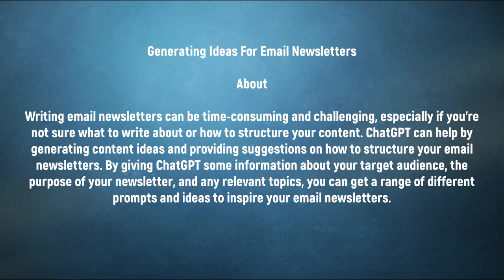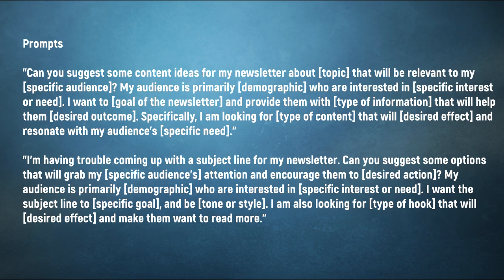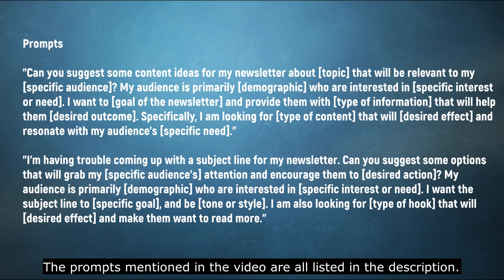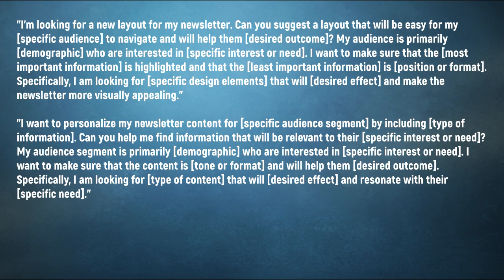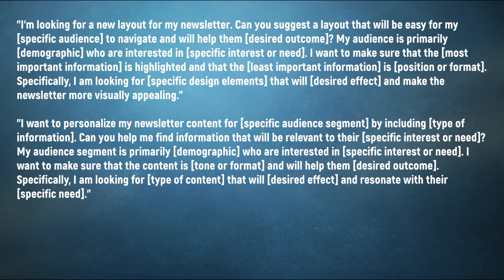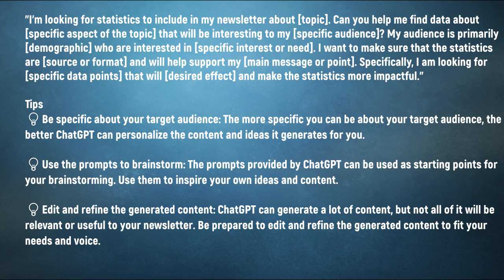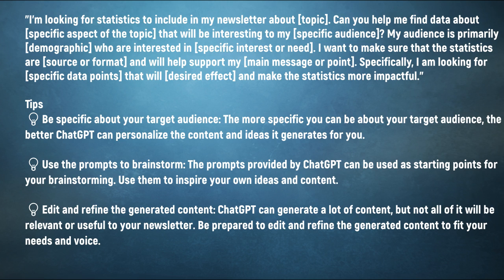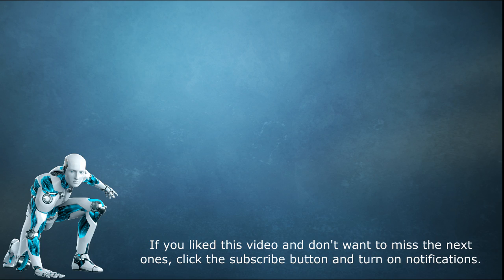Generating Ideas For Email Newsletters » ChatGPT Prompts » Email Marketing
Power your marketing and business strategies with ChatGPT's expert help in creating prompts.

Prompts

"Can you suggest some content ideas for my newsletter about [topic] that will be relevant to my [specific audience]? My audience is primarily [demographic] who are interested in [specific interest or need]. I want to [goal of the newsletter] and provide them with [type of information] that will help them [desired outcome]. Specifically, I am looking for [type of content] that will [desired effect] and resonate with my audience's [specific need]."

"I'm having trouble coming up with a subject line for my newsletter. Can you suggest some options that will grab my [specific audience's] attention and encourage them to [desired action]? My audience is primarily [demographic] who are interested in [specific interest or need]. I want the subject line to [specific goal], and be [tone or style]. I am also looking for [type of hook] that will [desired effect] and make them want to read more."

"I'm looking for a new layout for my newsletter. Can you suggest a layout that will be easy for my [specific audience] to navigate and will help them [desired outcome]? My audience is primarily [demographic] who are interested in [specific interest or need]. I want to make sure that the [most important information] is highlighted and that the [least important information] is [position or format]. Specifically, I am looking for [specific design elements] that will [desired effect] and make the newsletter more visually appealing."

"I want to personalize my newsletter content for [specific audience segment] by including [type of information]. Can you help me find information that will be relevant to their [specific interest or need]? My audience segment is primarily [demographic] who are interested in [specific interest or need]. I want to make sure that the content is [tone or format] and will help them [desired outcome]. Specifically, I am looking for [type of content] that will [desired effect] and resonate with their [specific need]."

"I'm looking for statistics to include in my newsletter about [topic]. Can you help me find data about [specific aspect of the topic] that will be interesting to my [specific audience]? My audience is primarily [demographic] who are interested in [specific interest or need]. I want to make sure that the statistics are [source or format] and will help support my [main message or point]. Specifically, I am looking for [specific data points] that will [desired effect] and make the statistics more impactful."

Business Growth Prompts with GPT

This ChatGPT tutorial is a crash course in using Chat GPT to create prompts. With increasing popularity, ChatGPT Prompts is still unknown to many people. In this video, I will provide a crash course on different ways to use ChatGPT Prompts and generate powerful prompts for more diverse areas.